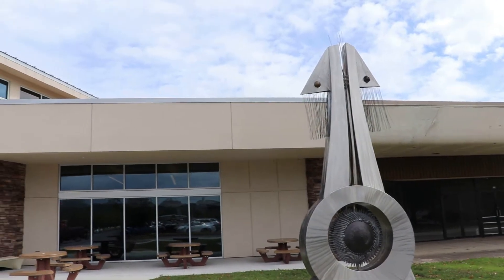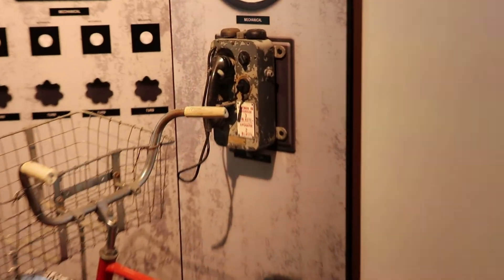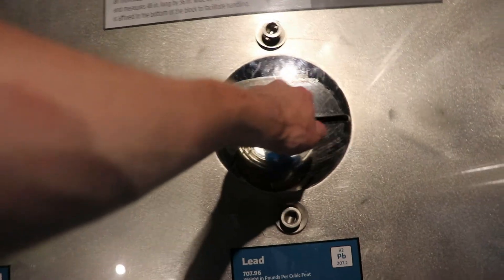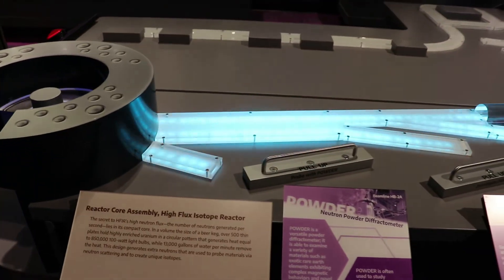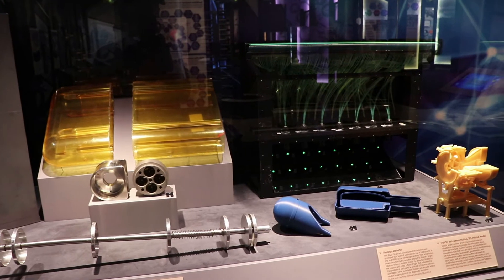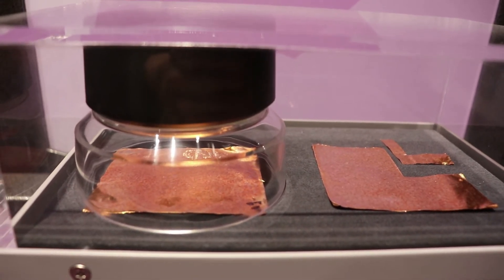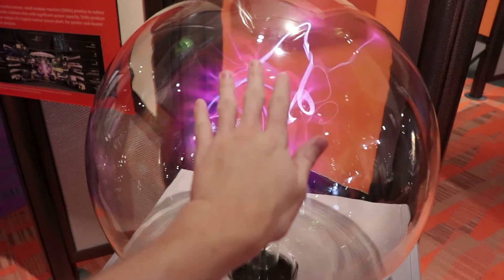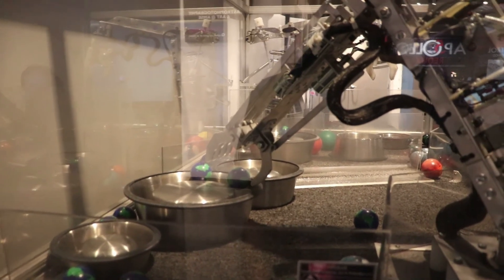American Museum of Science and Energy - New Location Tour in Oak Ridge, Tennessee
A tour of the new location of the American Museum of Science and Energy in Oak Ridge, Tennessee.